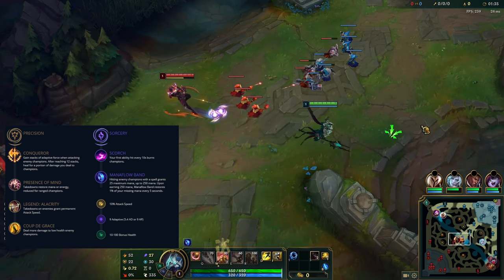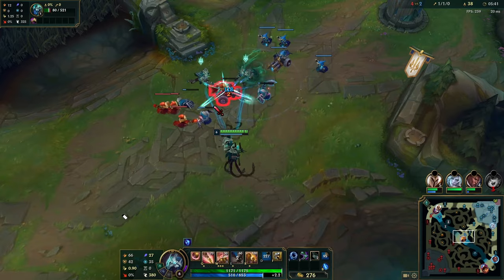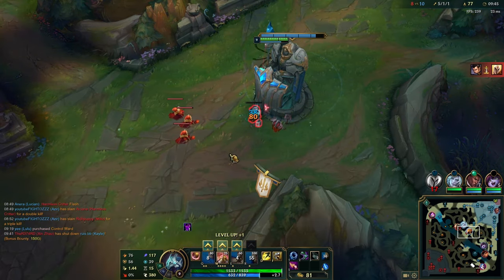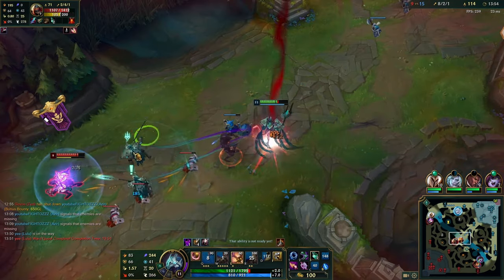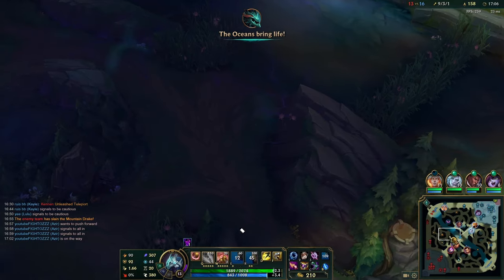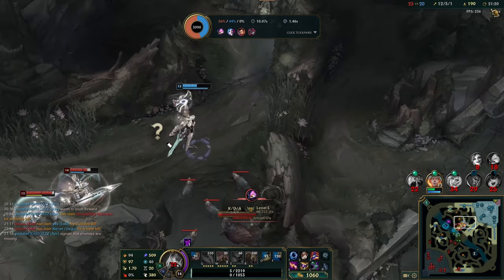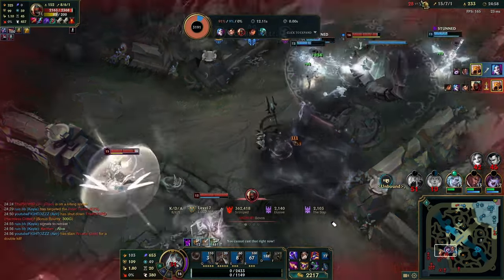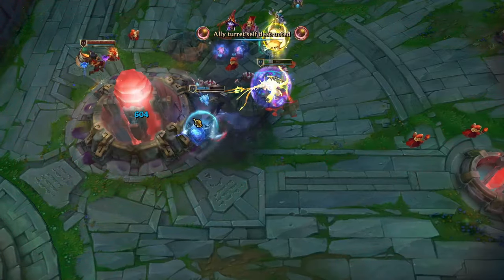IMPROVE FUNDAMENTALS - Challenger Azir Mid Guide - Patch 14.9 League of Legends - Fighto Daily #8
Discord community and coaching:
For any specific questions about Azir or mid lane in general just hop into my discord and ask away. I also offer 1 on 1 coaching if you'd like to fast track your learning journey.

0:00 - 0:26 Intro
0:27 - 0:53 Runes
0:54 - 4:42 Early levels tips
4:43 - 5:03 Camera usage advice
5:04 - 7:02 Be selfish on Azir
7:03 - 8:42 How/when to follow Roams
8:43 - 29:09 Mid to Lategame

In-depth guide step by step